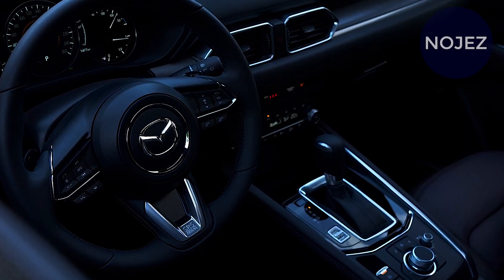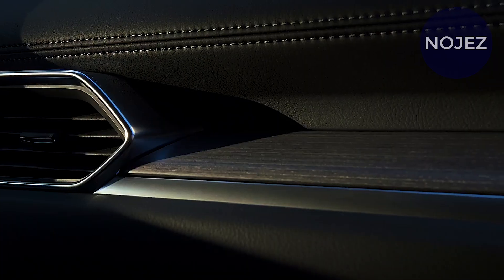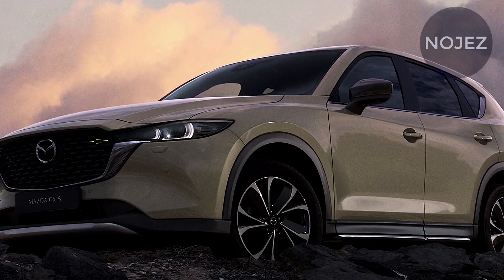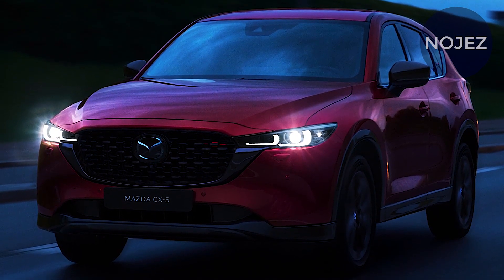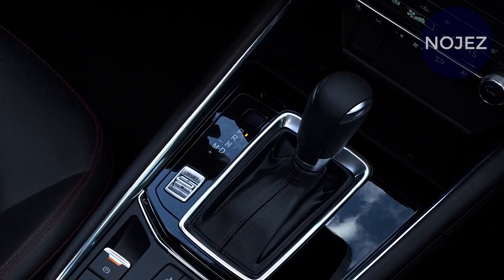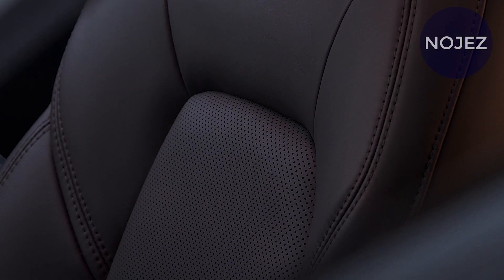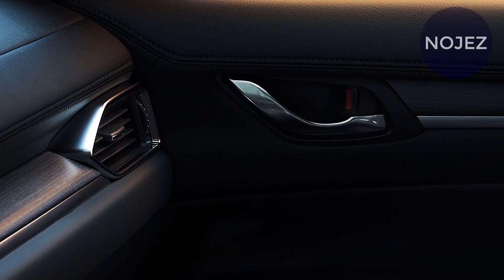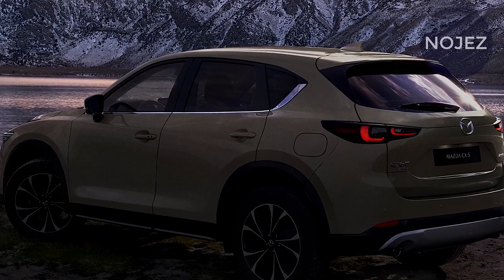2023 MAZDA CX5 ALL NEW SUV RUMOR - With next generation of Skyactiv Vehicle Best Architecture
2023 MAZDA CX5 ALL NEW SUV RUMOR - With next generation of Skyactiv-Vehicle Best Architecture.

Subsequent to getting an assortment of new provisions for 2021, the Mazda CX-5 will persist into the new model year with not many changes. A potential upgrade for the 2023 model year could be probable, in any case. The CX-5 has gone unaltered since it was completely updated in 2017, getting new provisions, trim levels, and motors from that point forward to stay new. While the CX-5 is beginning to go downhill, the SUV's upscale plan and enthusiastic execution actually settle on it one of the better decisions in the class.

The most imperative changes incorporate a humble outside invigorate and standard all-wheel drive. Another aluminum-compound wheel configuration, reconsidered front belt, reconfigured tail lights, and more assistance balance the changes. Different changes incorporate a renamed Grand Touring Reserve trim, which will currently basically be known as the 2.5 Turbo. Notwithstanding, the way that front-wheel drive will at this point don't be an alternative could be a hindrance to customers who aren't seeking pay for or keep an all-wheel-drive vehicle.

The current SUV includes Mazda's Kodo plan, which gives it an amicable vibe with different SUVs in the brand's setup. The grille at the front provisions little focuses rather than even bars and leads straightforwardly into thin headlights. At the back, the CX-5 wears a humble back spoiler, twin exhaust lines, and sharp taillights. The CX-5's surprising outline and forceful C-column give it a plan that other minimized SUVs can't coordinate.

HAPPY WATCHING.